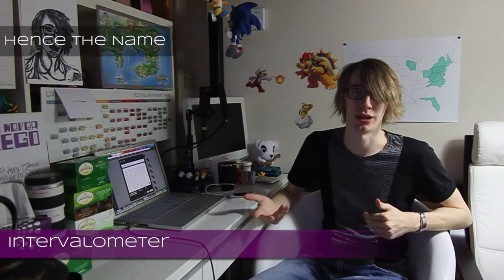How To Time Lapse Tutorial and Tips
Holy shit, two videos back to back from me? Must be xmas time or something. Yea, I don't know. I was slightly awkward this whole video and I apologize for that. Maybe you'll enjoy the awkwardness as much as I have while editing it. *ahem* So here in Pennsylvania we got our second snow of the season and I decided to do a time-lapse of the snow collecting on the ground and on my mustang as it accumulated. It made for a cool little couple second video and I figured I would turn my learning experience into help for anyone who cares enough to watch. There are a couple of key things you should know about when doing a time-lapse and I outlined a couple of them in this video. Hopefully you can still get something useful out of this in between my inability to talk to a camera. Which, if I'm honest, is a bit ironic since I'm a photographer.